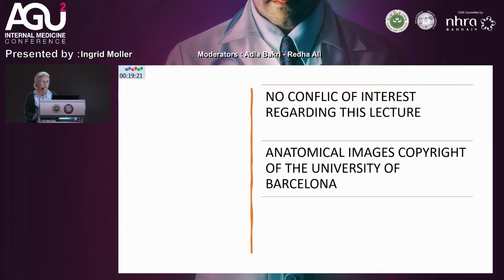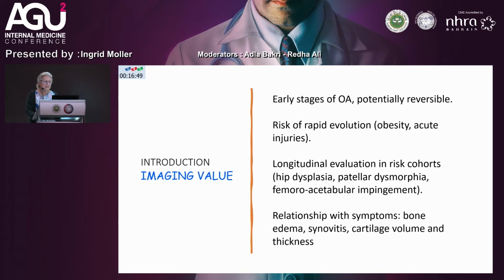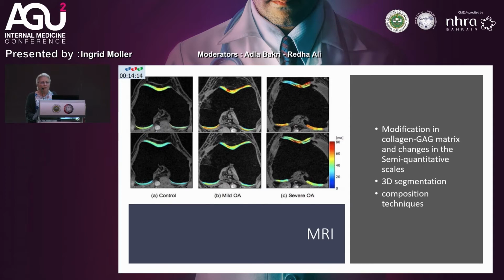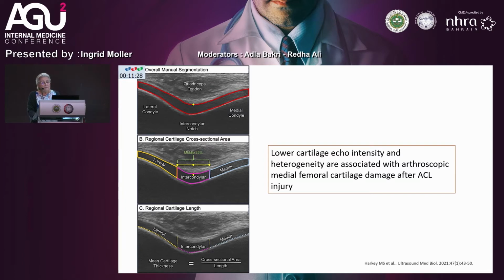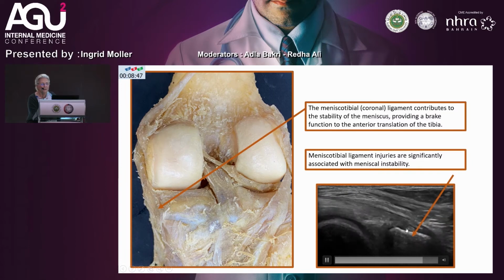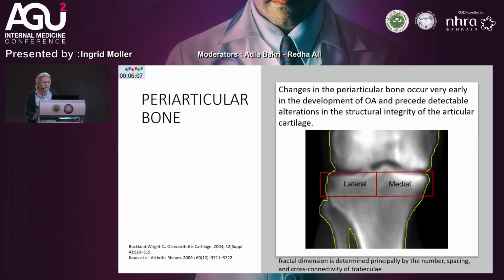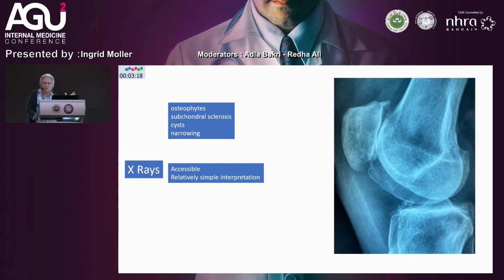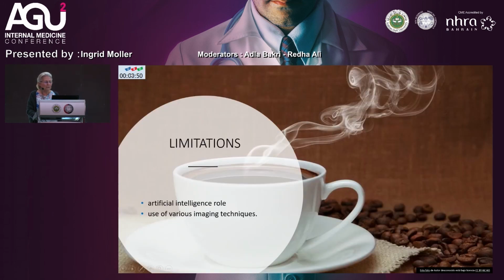43 Ingrid Moller Imaging of Osteoarthritis An Update